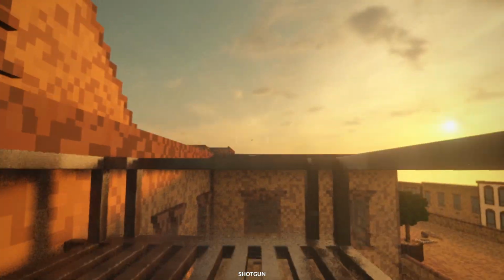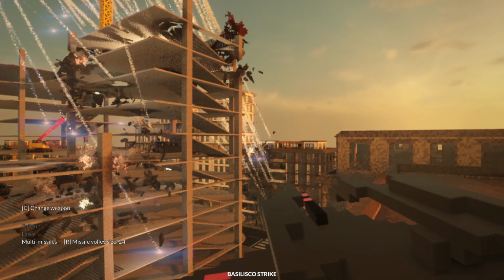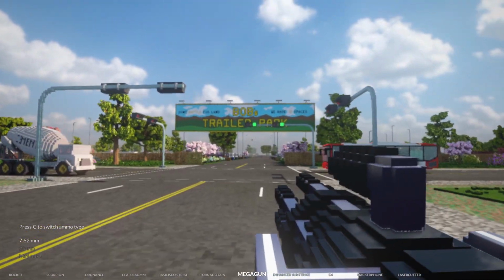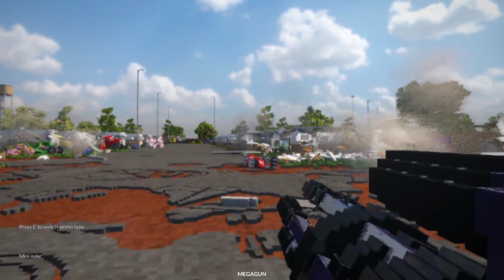Obliterating A City In Teardown W/ Mods (500 subscribers)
Obliterating A City In Teardown W/ Mods | Teardown Ep7

Hello everyone I am back with another episode of teardown, today we are going to be destroying voxel plaza with some new mods I found on the steam workshop. Also thank you so much for 500 subscribers everyone I truly appreciate it.
Main Shoutouts:
Alex: N/A

Robot Robert: N/A

Grueling Five: N/A